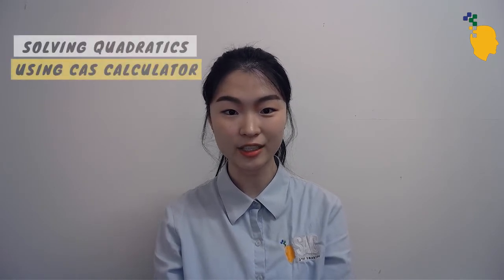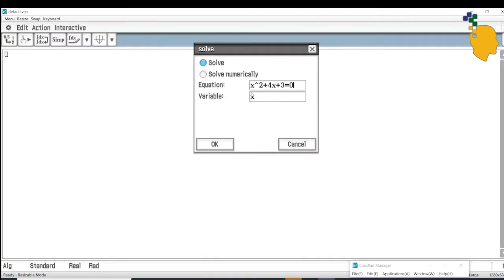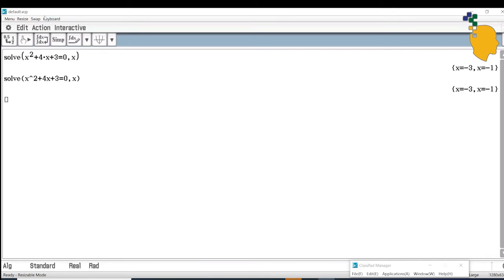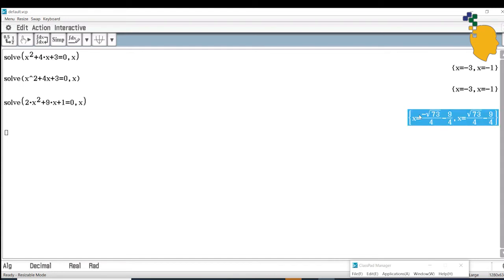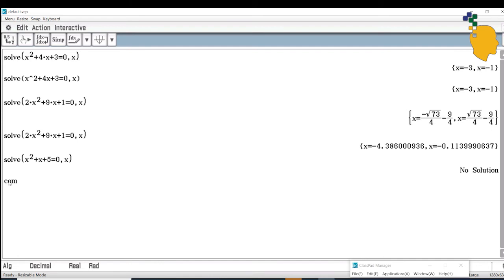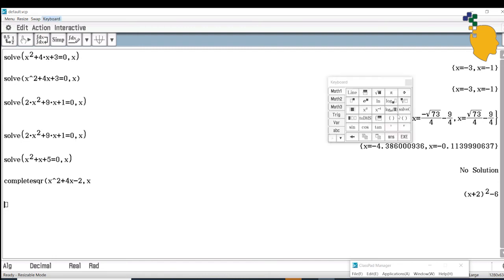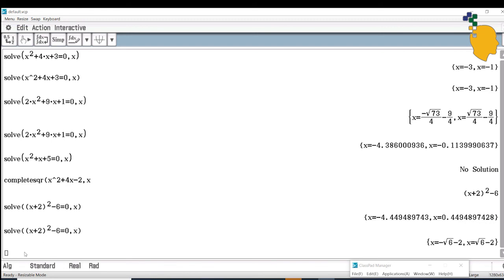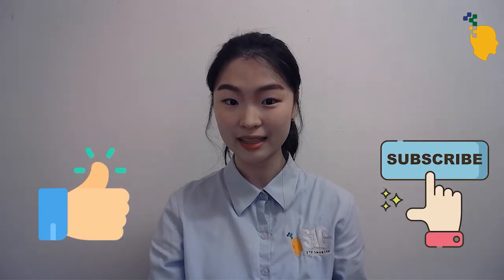How to Solve Quadratic Equations using Casio Classpad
Hey guys! In today’s videos we’re gonna be looking at solving quadratic equations using the Casio Classpad calculator. This is just part 6 of our quadratic series!

Study smarter, not harder, with SAC.